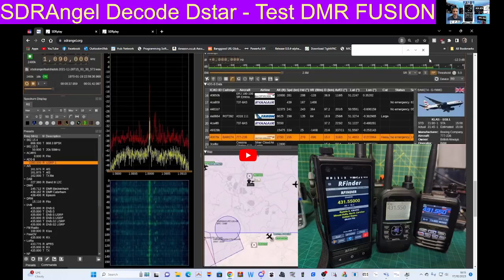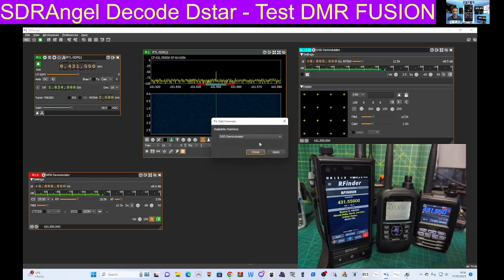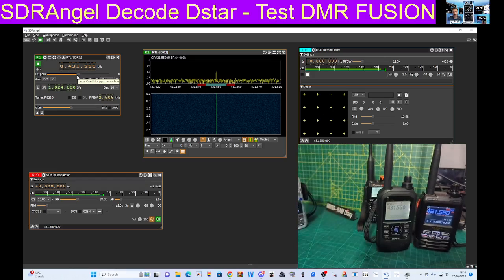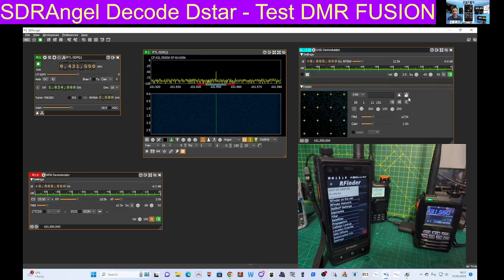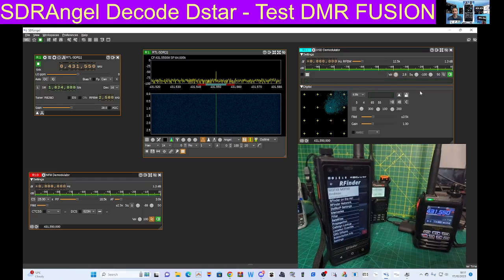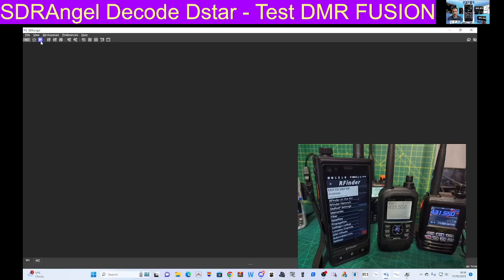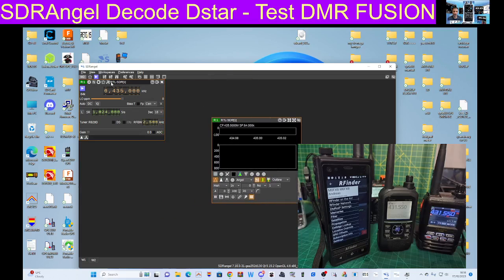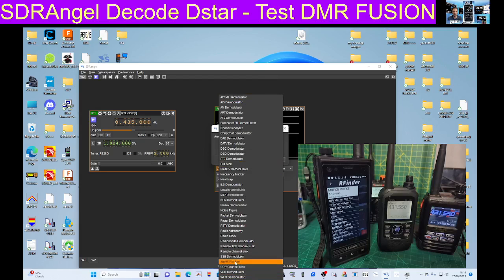Decode Dstar ? SDRAngel- Test DMR FUSION - Test ???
Not sure if that was decoding Dstar was fun Trying
SDRAngel